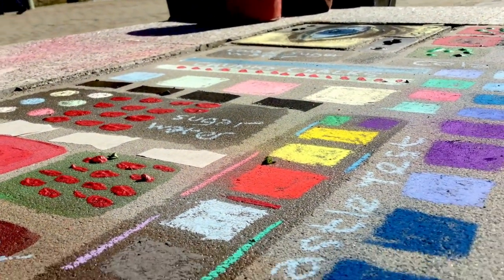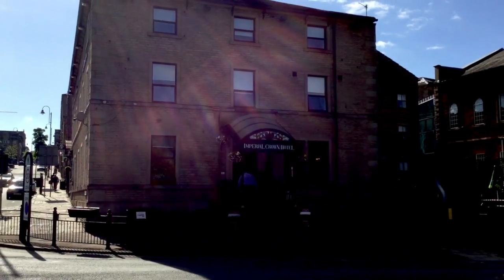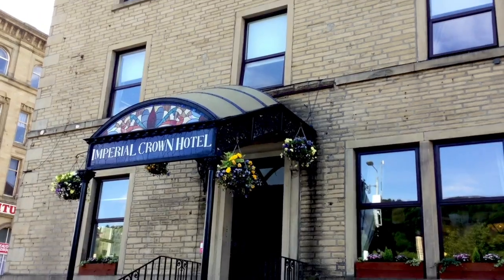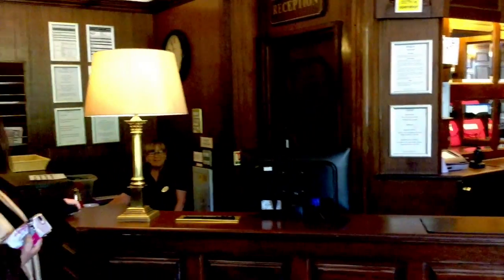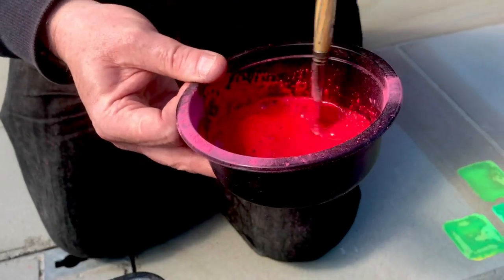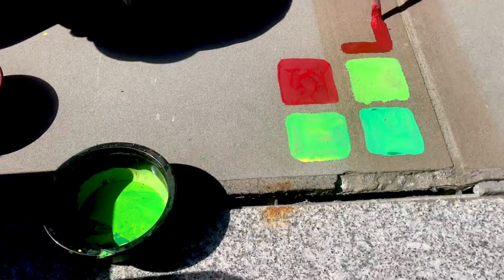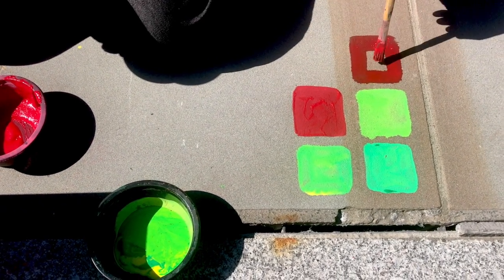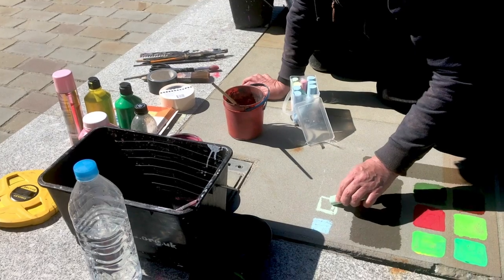Video Vlog #4 - Coloured Earth Festival ~ PATCH TEST & other stuff! 2019.